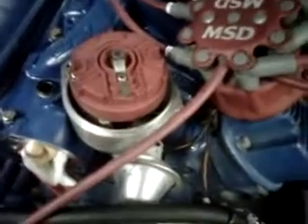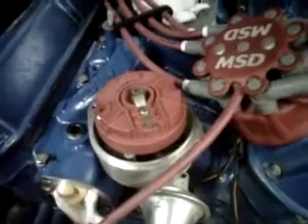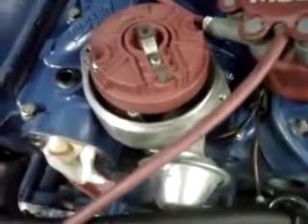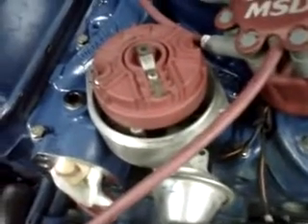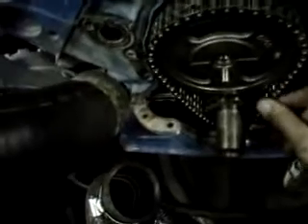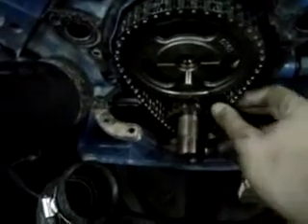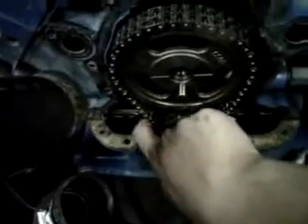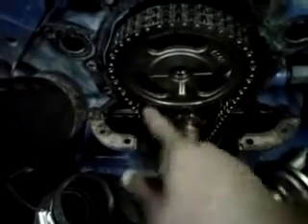Ford 302 timing chain check OLD vs NEW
a quick video of an overview of the ford timing chain.
there is some good info on cam timing here.